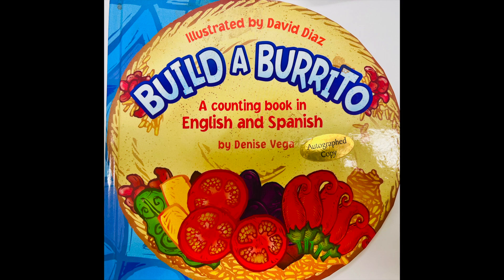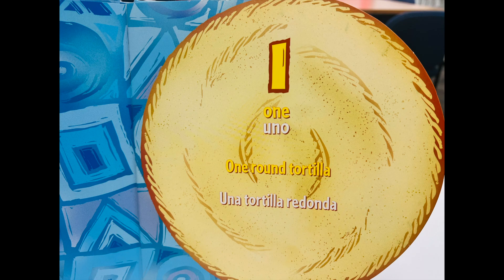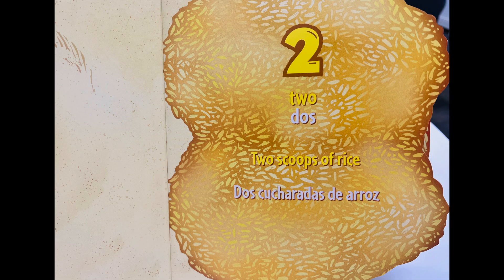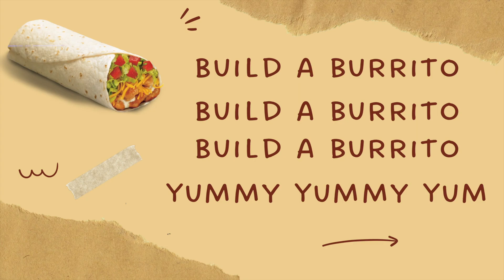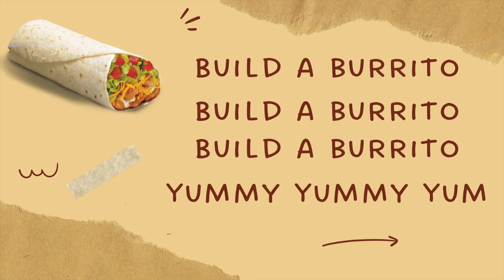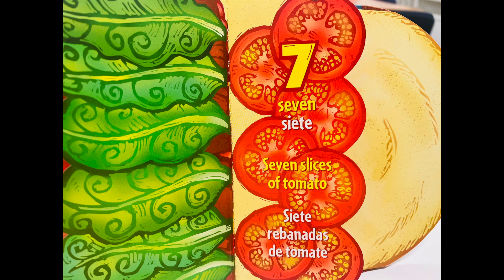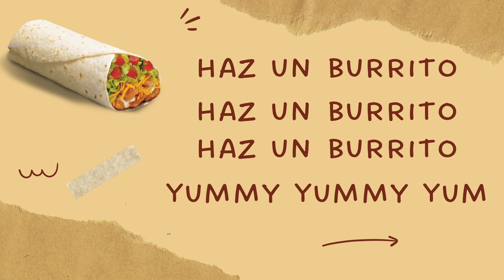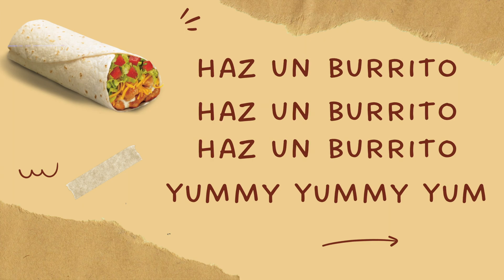Build a burrito:Haz un burrito: A Bilingual Story